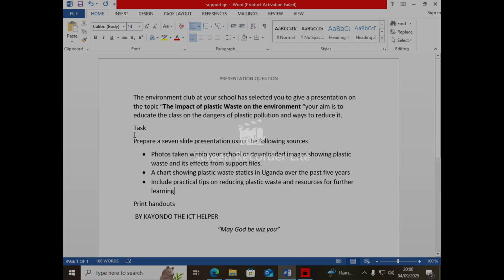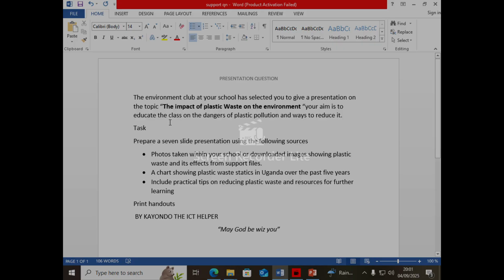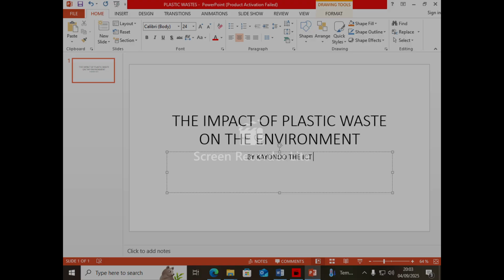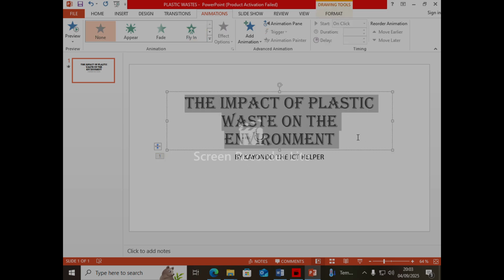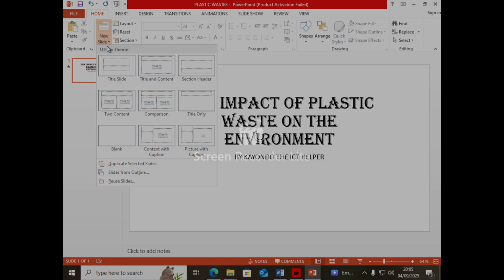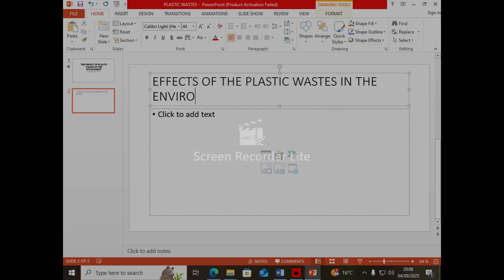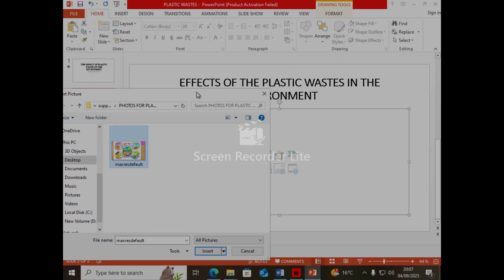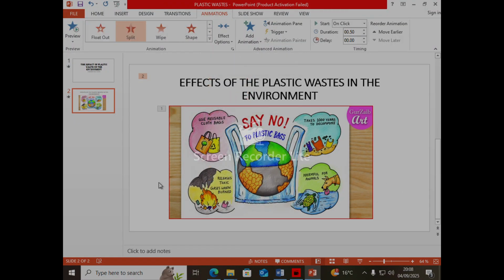POWER POINT PRESENTATION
POWER POINT PRESENTATION WORK